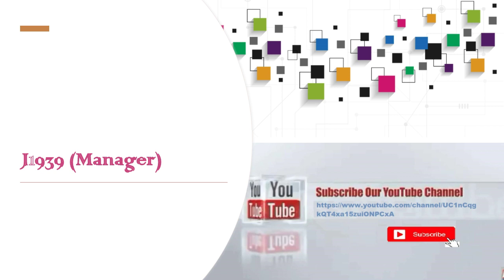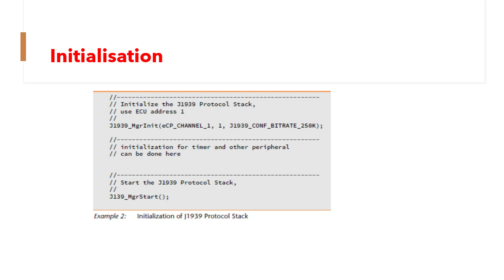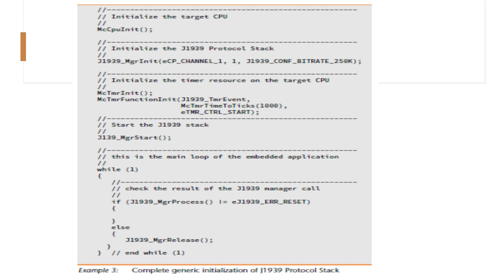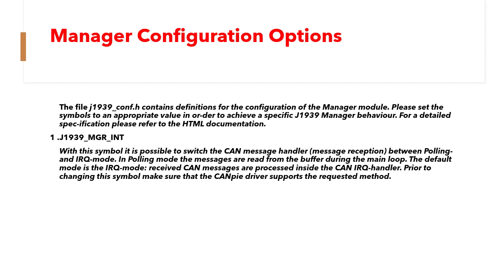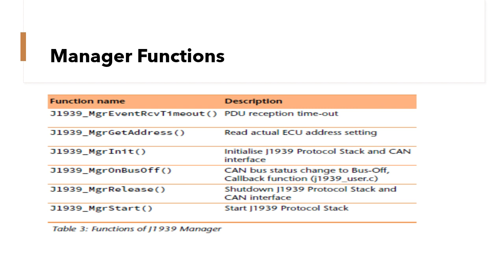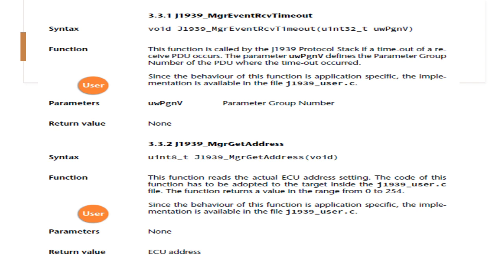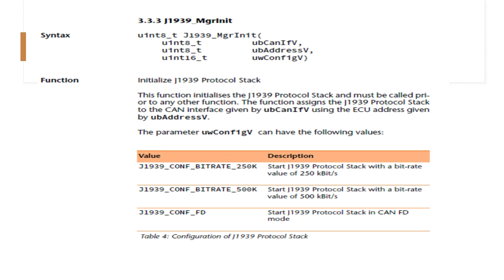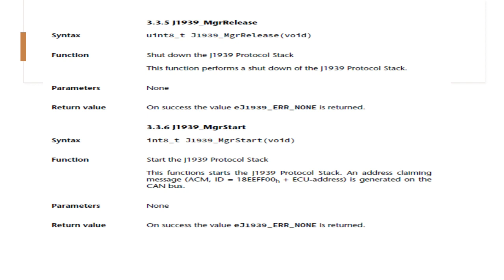J1939 Manager- Initialisation, configuration options